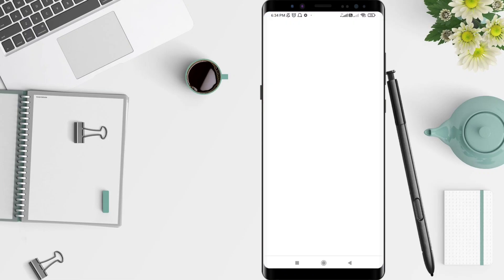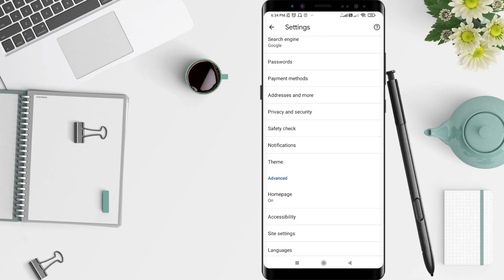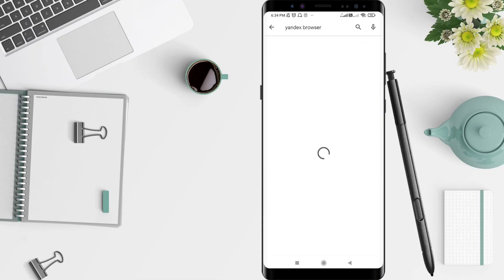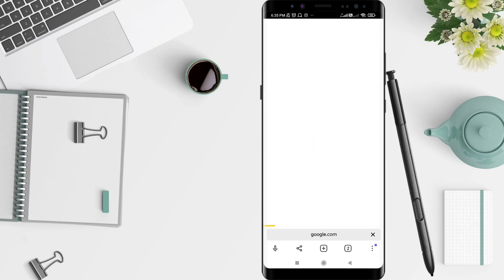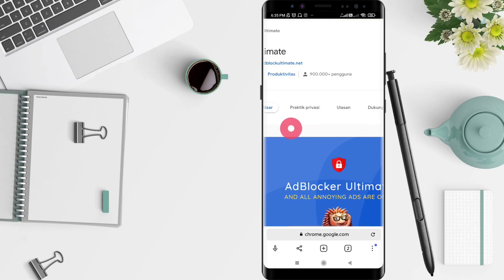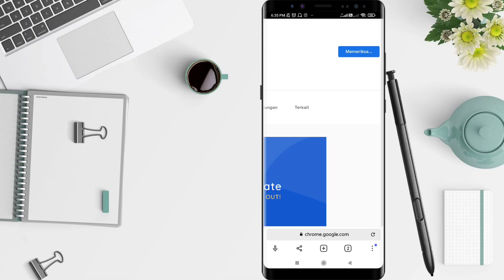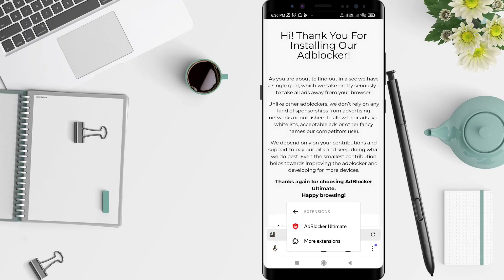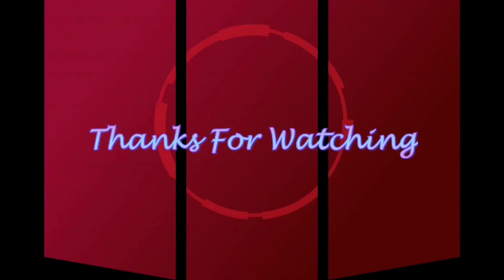How To Install Adblock Extension in Chrome on Android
Hello guys, in this video I'll show you how to install adblock extension in chrome on android.

adblock is one of the extensions that serves to remove or block pop up ads and other types of annoying ads.

adblock can not only be installed on google chrome computer, you can also install adblock on android.

*this video is related to :
how to install adblock extension in chrome
how to install adblock extension on android
how to install adblock on chrome android